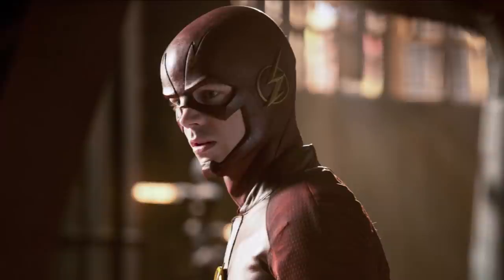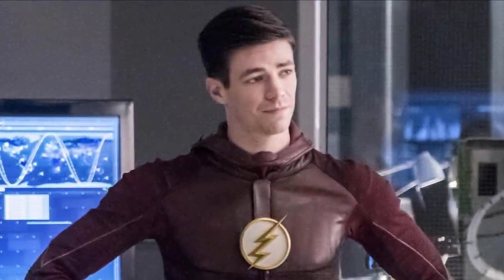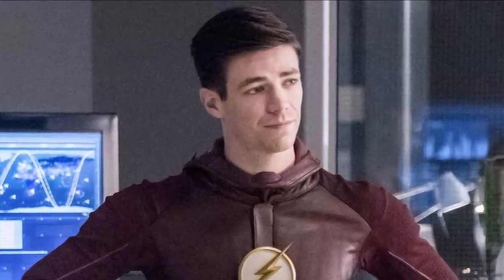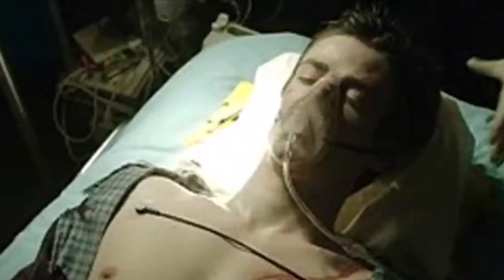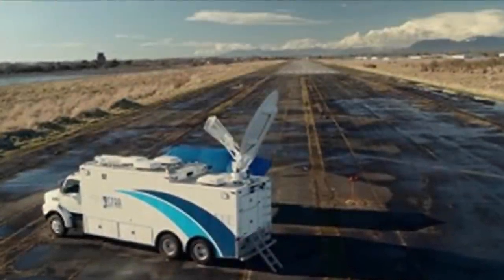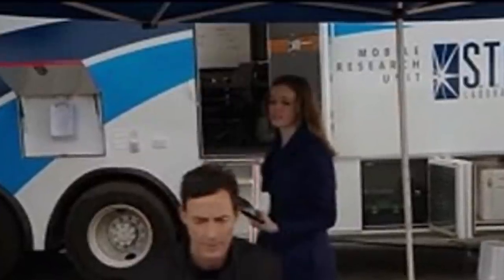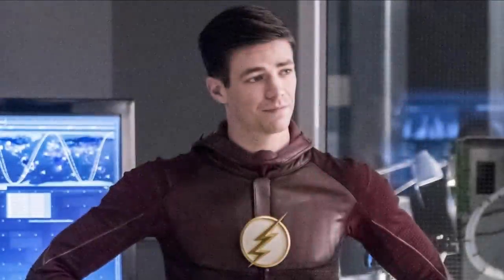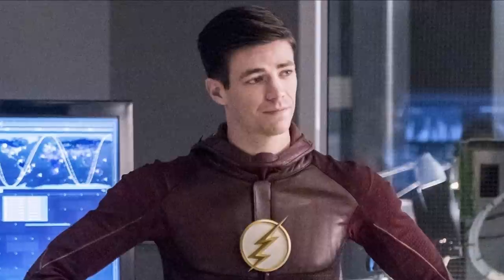The Flash CANCELLED Pilot - Alternate Flash ORIGIN & NEW Deleted Footage!